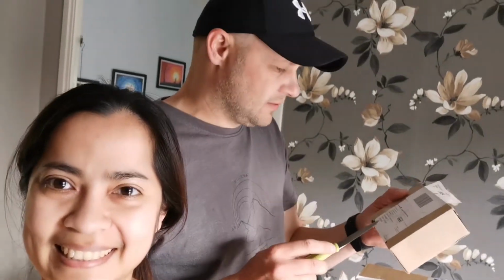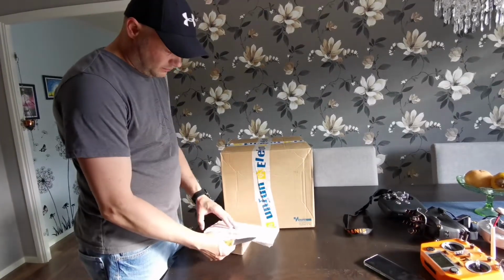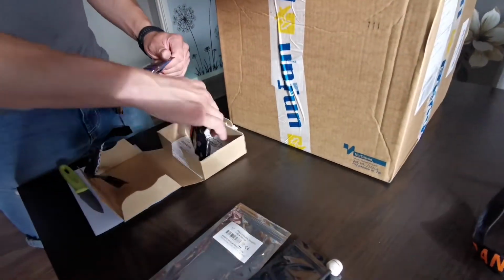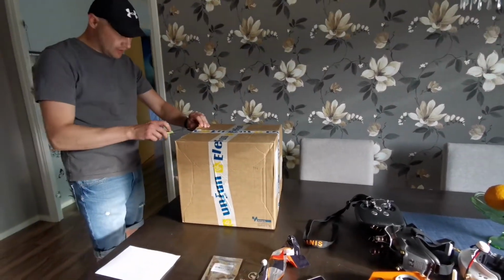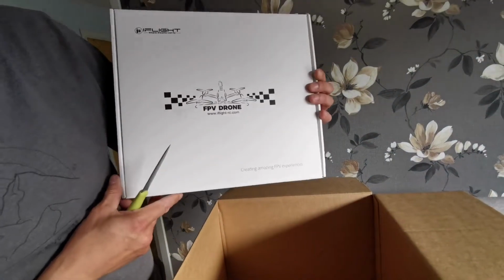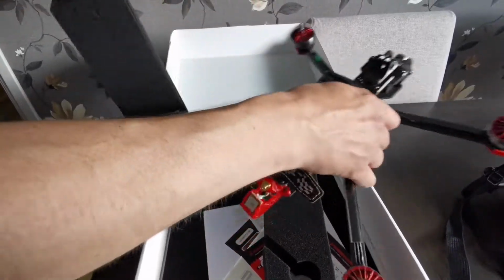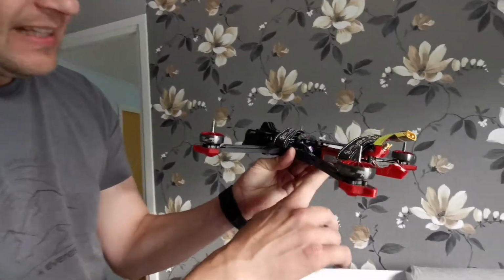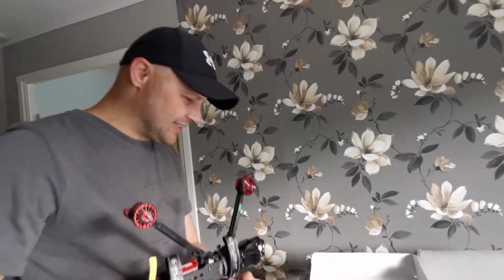Iflight, Chimera7 6s, Long range fpv drone (แกะกล่องโดรนใหม่)​